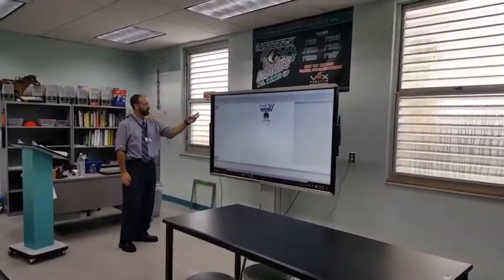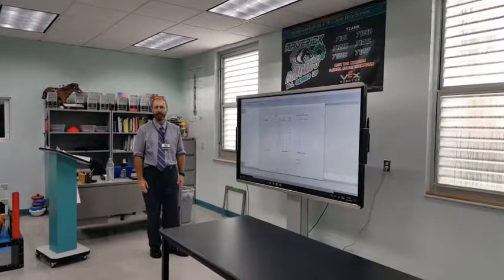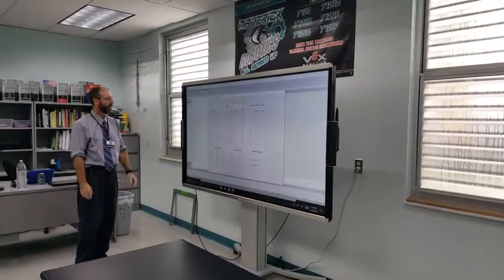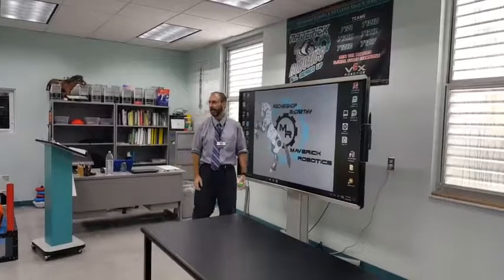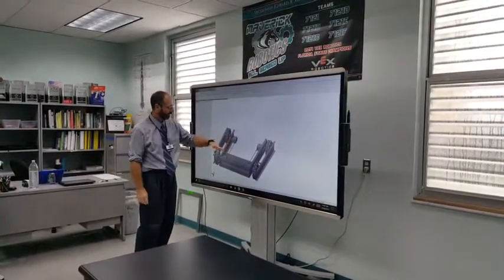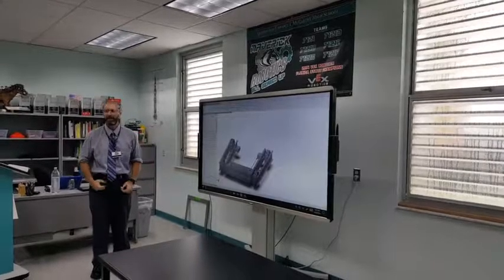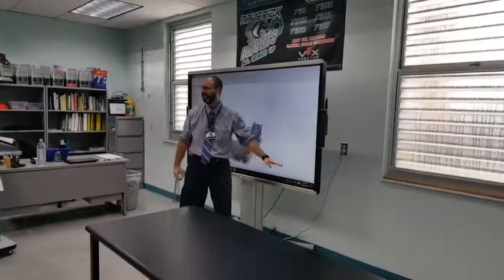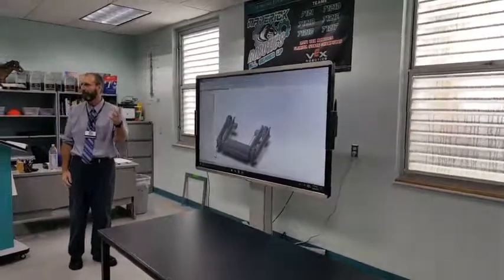D3 Interactive Flat Touch Displays - G series during a computer science class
Our G-series IFTD is being used during computer science class at Archbishop McCarthy high school,   CA, USA.